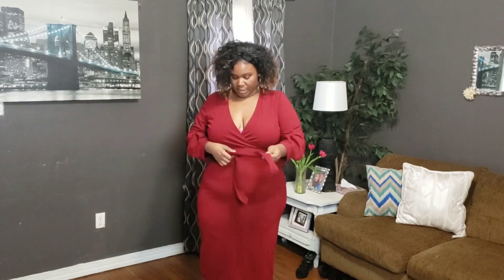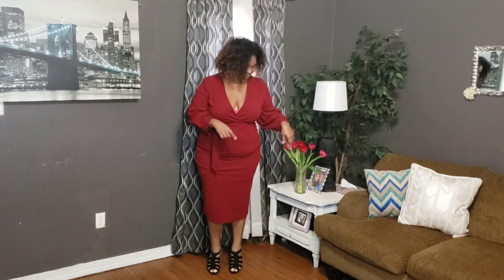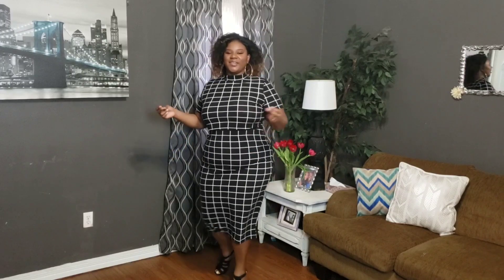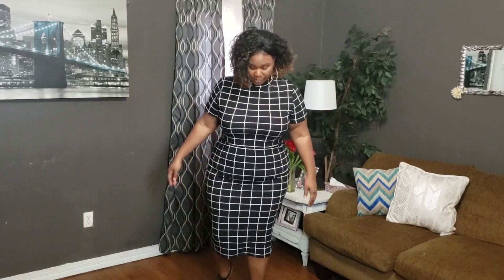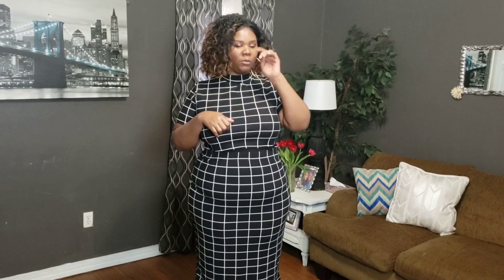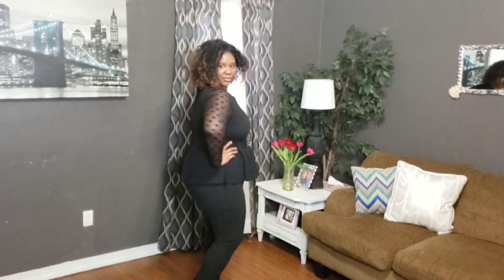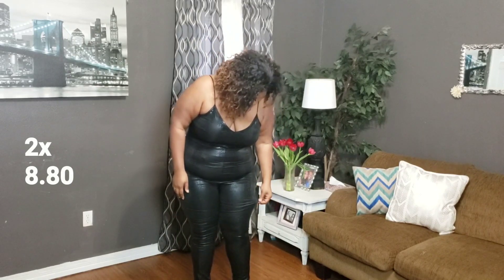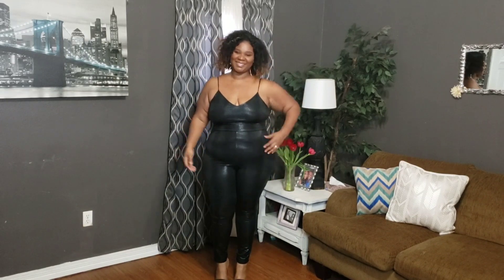SHEIN /FOR THE GROWN AND SEXY PLUS SIZE TRY ON /CURVY FRIENDLY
Todays video is a plus size Shein try on haul. I'm starting to love shein. They have affordable prices, trendy pieces and the fit and perfect. Shipping took a week. This haul is for the grown and sexy  Mature women perfect for the work, casual day out or date night. I hope you guys enjoyed this shein plus size try on haul. I will link everything below
* Sorry if the music is a lil loud*
IF YOU ARE A BRAND WANTING TO SEND ME PR LETS DISCUSS BUSINESS:

2 piece black pant

2 piece black grid skirt

Black crocodile jumpsuit